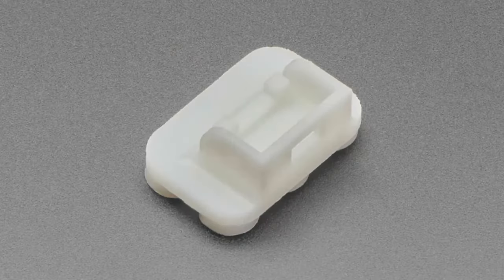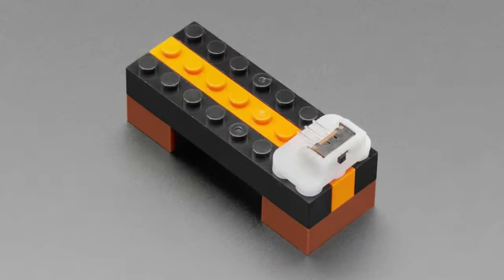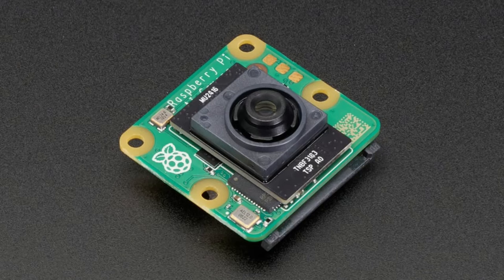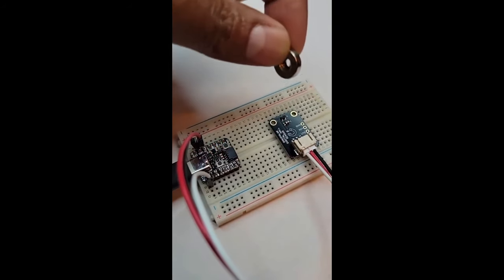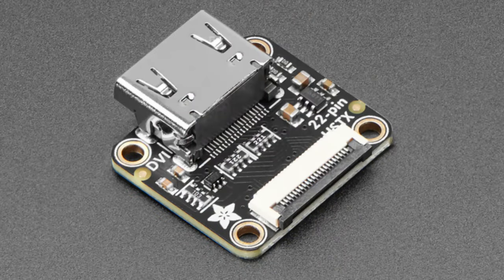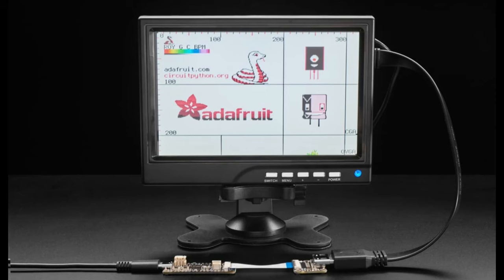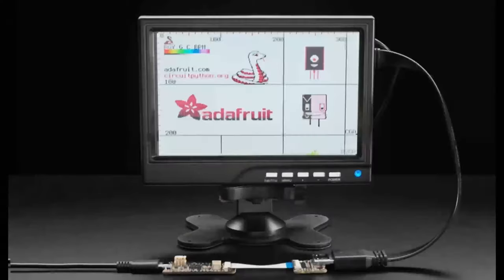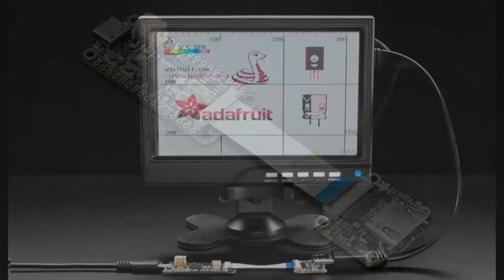NewProducts 10/2/24 Feat. @Adafruit RP2350 22-pin FPC HSTX to DVI Adapter for HDMI Displays!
Slide Switch Mount for LEGO-Compatible Brick Systems (0:08)

Adafruit Feather Mount for LEGO-Compatible Brick Systems (0:33)

Raspberry Pi AI Camera with Sony IMX500 (1:13)

ScoutMakes DRV5032 Digital Magnetic Hall Effect Sensor (2:14)

Adafruit RP2350 22-pin FPC HSTX to DVI Adapter for HDMI Displays
(3:31)